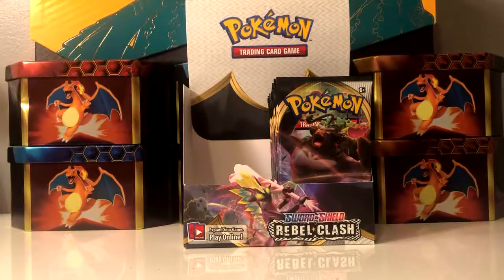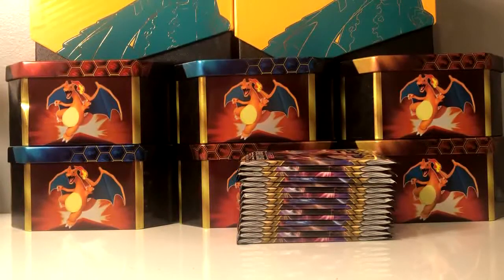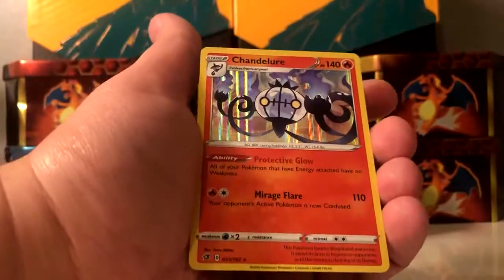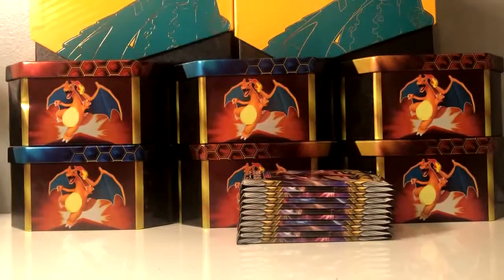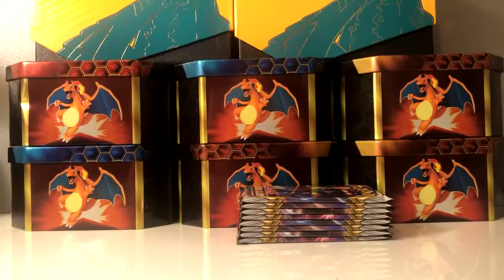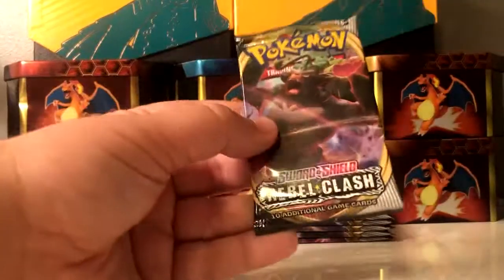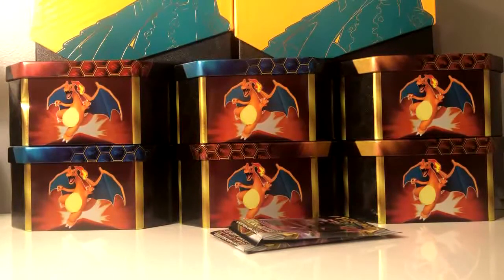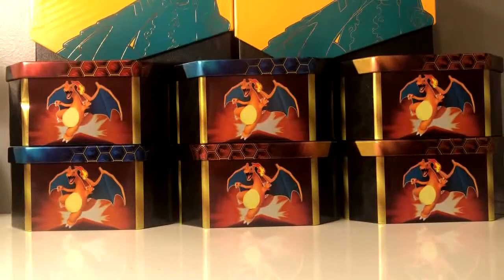Rebel Clash Booster Box Pt. 2!!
Make sure to check out Part 1 before watching this one!! Enjoy everyone!!

Hi there, my name is Slaking Jordan and I love opening and collecting Pokemon cards! Please follow me along this incredible Pokemon journey! Let's have fun and simply share the love for Pokemon!